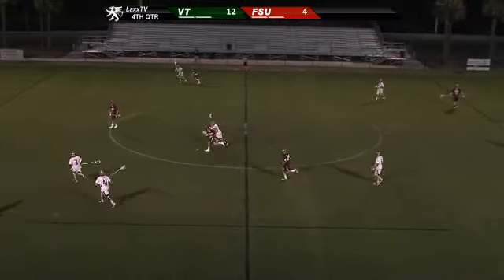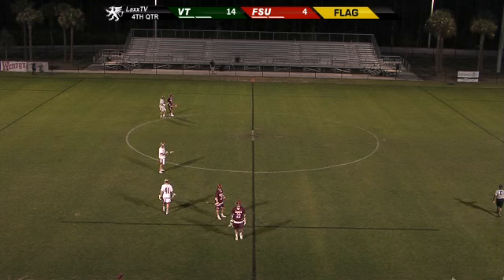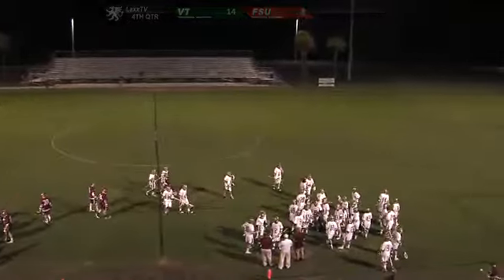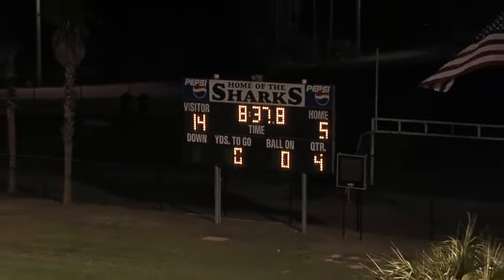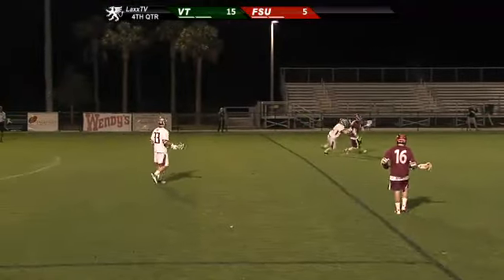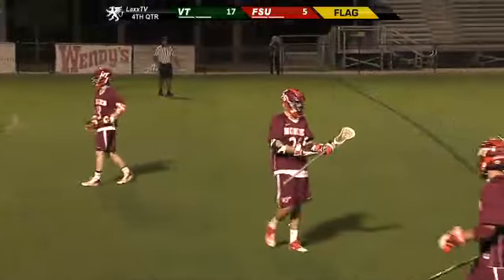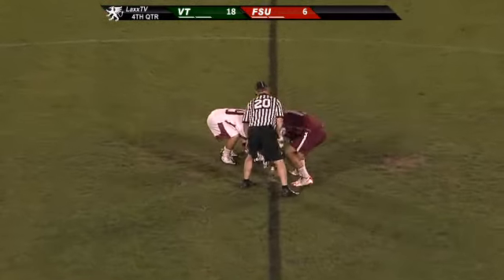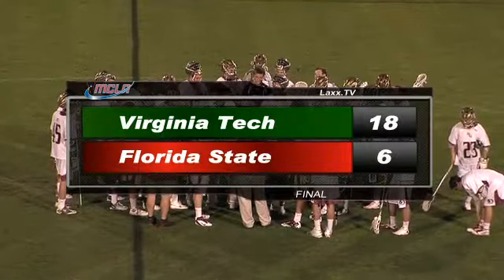FSU vs. VT 3/3/12 Q4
Florida State University vs. Virginia Tech game tape